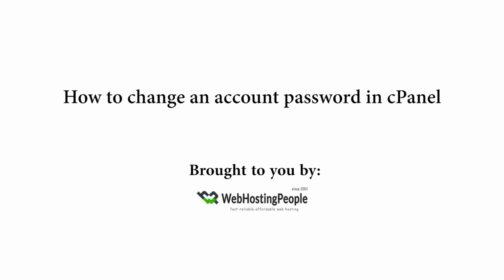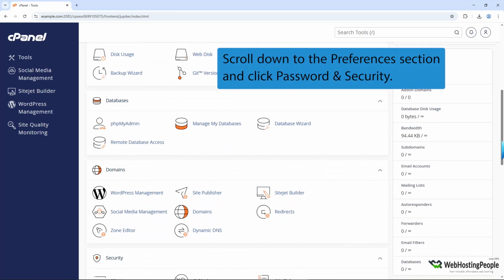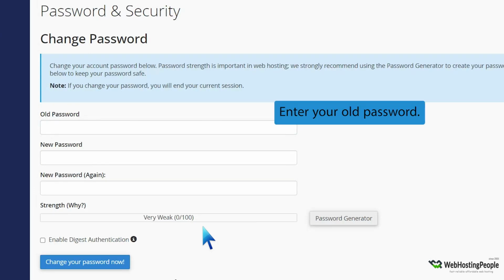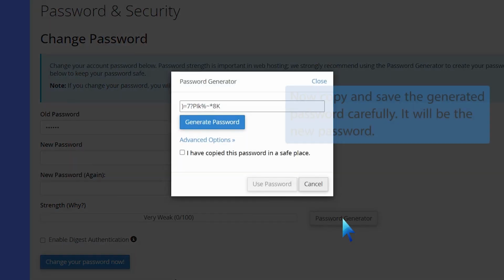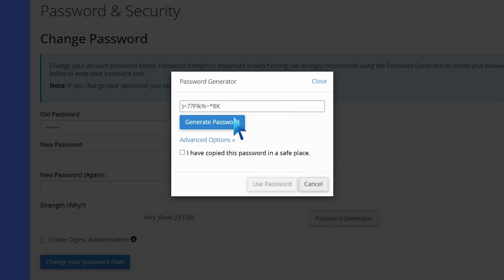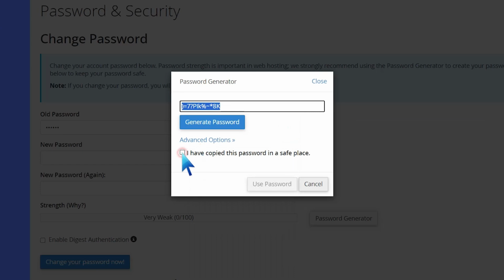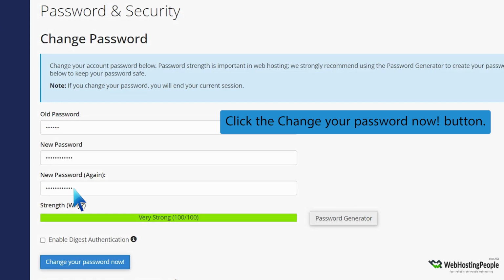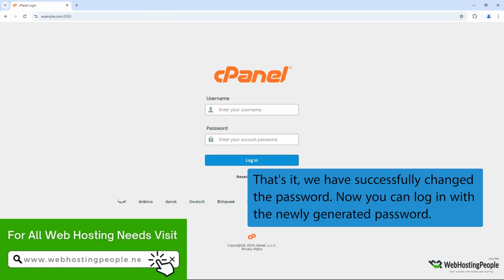How to change an account password in cPanel with WebHostingPeople